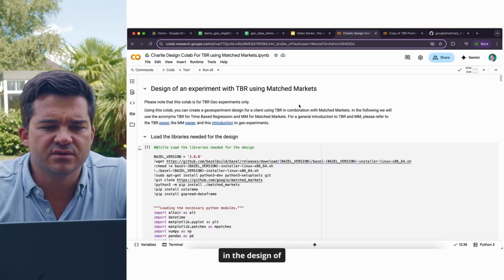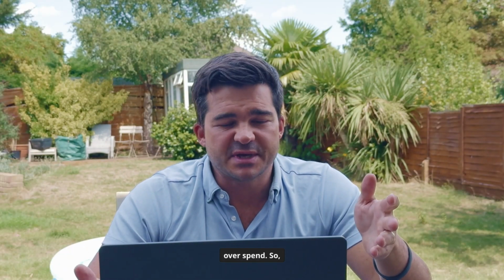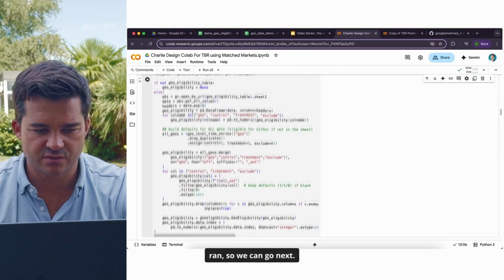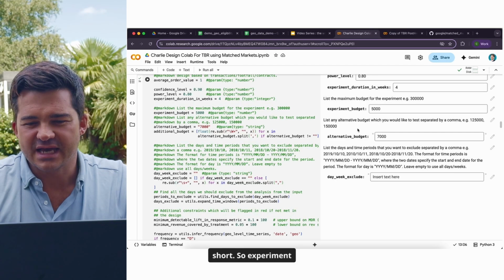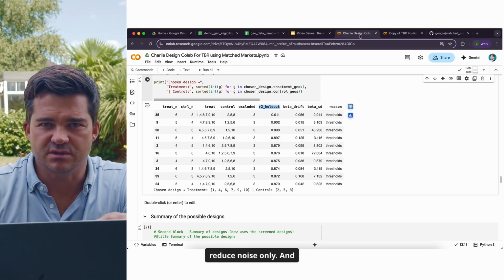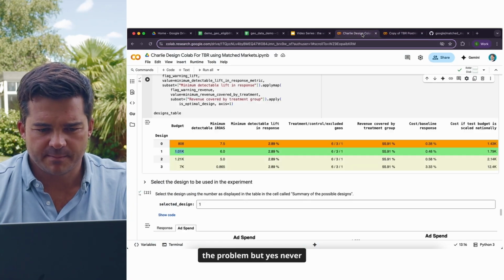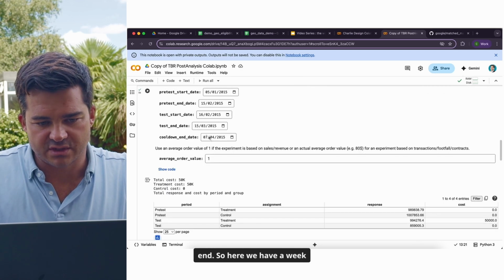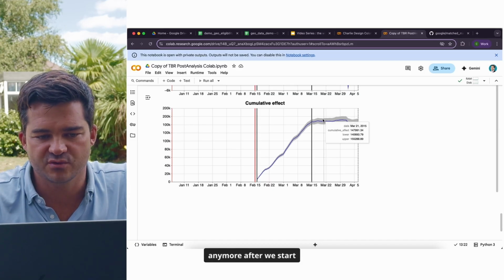Episode 10: Geo Testing with Time-Based Regression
Today I’m showing you step by step how to run a Geo Test using Google’s Match Market framework with time-based regression (TBR).

I’ll walk you through the notebooks in Google Colab, so you can follow along and run it yourself.
In this demo, I cover:
What a Geo Test is and why it matters
Why time-based regression beats simple A/B tests
How to handle seasonality and noise
Setting up treatment vs. control groups
Key setup: ROAS, duration, and budget
Running the test in Colab and reading results
Handling tricky data issues
Reducing noise with greedy search & R-square
Analyzing results with confidence intervals
Analyzing post-test results with confidence intervals

Timestamps:
00:00 – Intro: What is a Geo Test?
02:00 – Why Time-Based Regression (TBR) vs A/B Tests
04:00 – Handling Seasonality & Noise
06:00 – Setting Up Treatment & Control Groups
08:00 – ROAS, Experiment Duration & Budget
11:00 – Running the Test in Google Colab
13:00 – Handling Data Issues (Spend by Geo, Anomalies)
15:00 – Greedy Search & R-Square Validation
17:00 – Post-Test Analysis & Confidence Intervals
19:00 – Final Thoughts & Resources